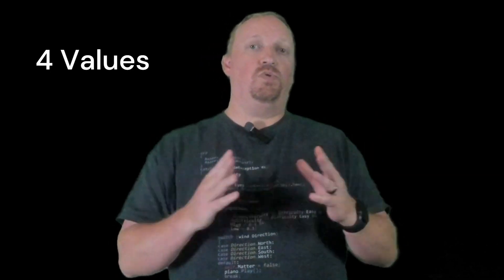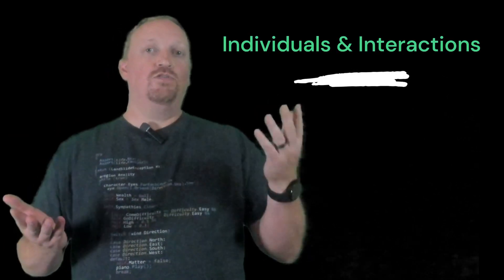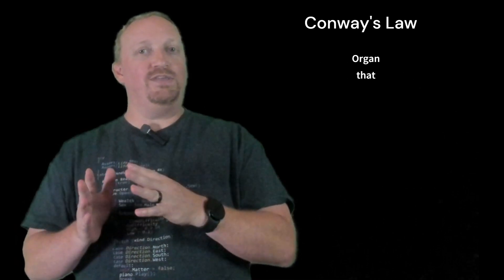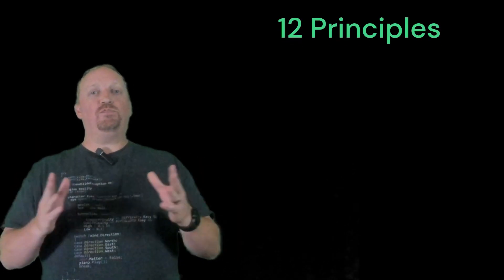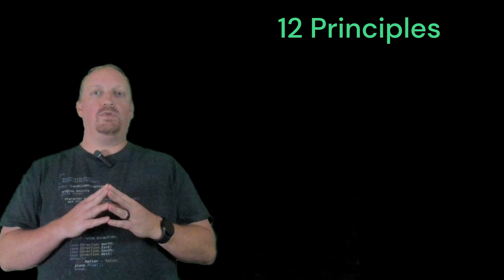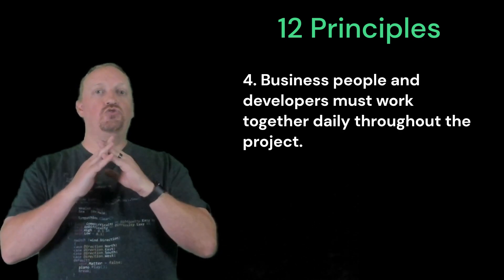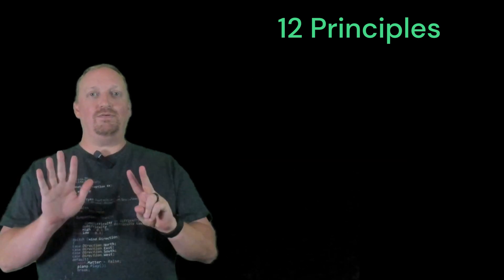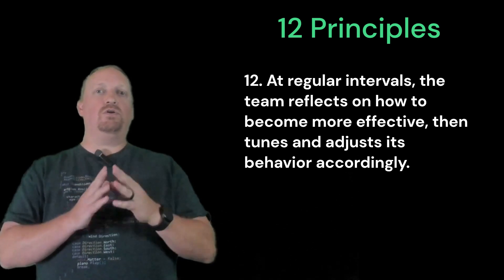What is Agile Software Development?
In this video called "What is Agile Software Development?" instructor Steve discusses what Agile Software Development is, its values, its principles, and some common misconceptions.

After watching this video you will not only know what Agile is, but also how it helps you and your team deliver better software to your users. You will also understand how Scrum, Kanban, Extreme Programming (XP), and Lean fit into the picture.

0:00 Introduction
4:18 Our highest priority is to satisfy the customer through early and continuous delivery of valuable software.
4:27 Welcome changing requirements, even late in development. Agile processes harness change for the customer's competitive advantage.
4:38 Deliver working software frequently, from a couple of weeks to a couple of months, with a preference to the shorter timescale.
4:49 Business people and developers must work together daily throughout the project.
4:58 Build projects around motivated individuals. Give them the environment and support they need, and trust them to get the job done.
5:07 The most efficient and effective method of conveying information to and within a development team is face-to-face conversation.
5:17 Working software is the primary measure of progress.
5:24 Agile processes promote sustainable development. The sponsors, developers, and users should be able to maintain a constant pace indefinitely.
5:35 Continuous attention to technical excellence and good design enhances agility.
5:42 Simplicity, the art of maximizing the amount of work not done, is essential.
5:50 The best architectures, requirements, and designs emerge from self-organizing teams.
5:57 At regular intervals, the team reflects on how to become more effective, then tunes and adjusts its behavior accordingly.